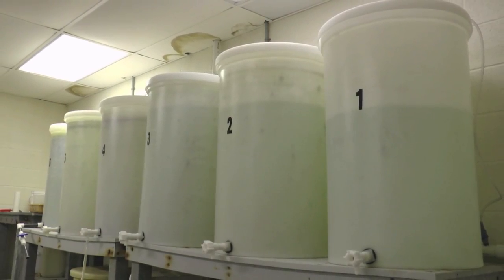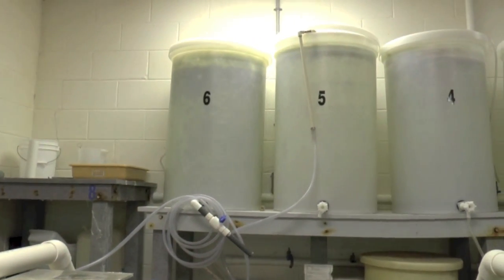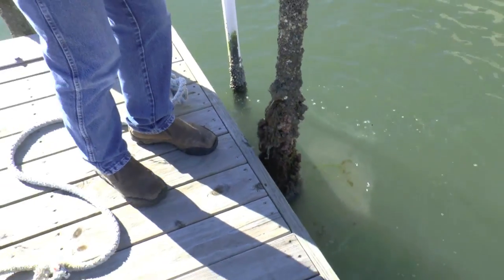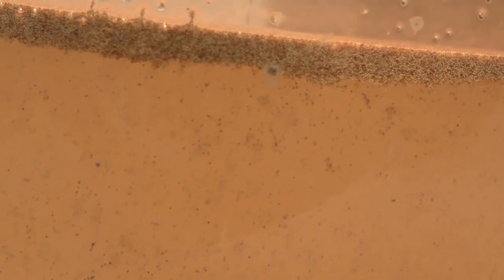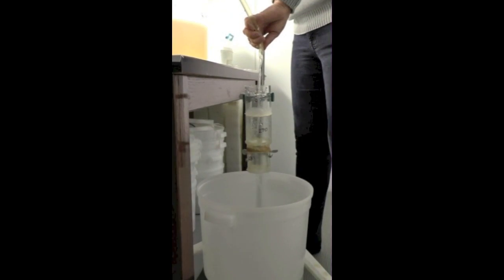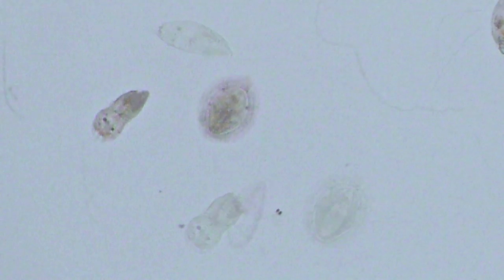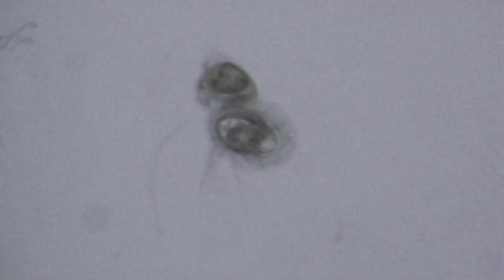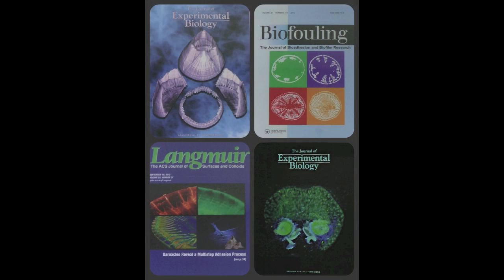Barnacle Culture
A short video on mass culture of barnacles, Amphibalanus (=Balanus)  amphitrite by Anna Kellner as a volunteer internship project.    This video covers all the basics for how we culture barnacles at Duke Marine Laboratory.   The major secrets to our success are water quality, dense consistently high energy food for the larvae and maintenance and feeding of adults.
We age our estuarine sea water as if it were a fine wine enabling resident bacteria to act as biofilters to remove excess nutrients and toxic compounds like metals.  We raise the diatoms for food in batch cultures, with reduced light because we find that the cells are packed with energy and excellent food for larvae.  We feed adults 1 day old brine shrimp and excess diatoms.  Conditions for diatom culture are critical.

For algal culture-Guillard f/2 medium without tris Tris kills barnacle larvae)!
Mature cultures approximately 2 x 106 cells ml-1.
Skeletonema costatum (Brown) UTEXID LB2308   upper shelf, static tubes and flasks LI: 1.260 x 1015 quanta  sec-1 cm-2  Large aerated cultures LI: 1. 253 x 1015 quanta  sec-1 cm- 2
Dunaliella tertiolecta (Green) UTEXID LB999   LI: 2.6 x x 1015 quanta  sec-1 cm-2 all cultures.
Light levels, graciously provided by Richard Forward jr.